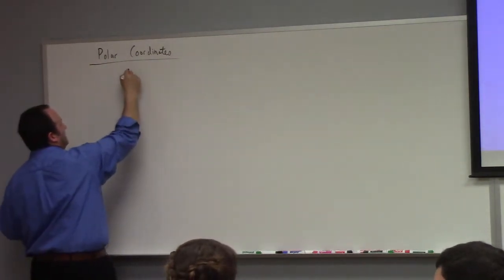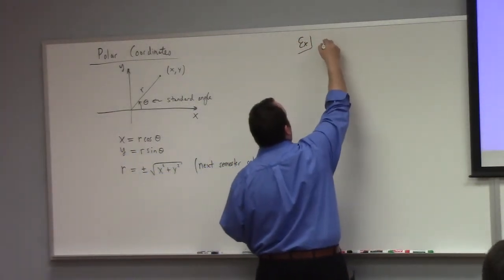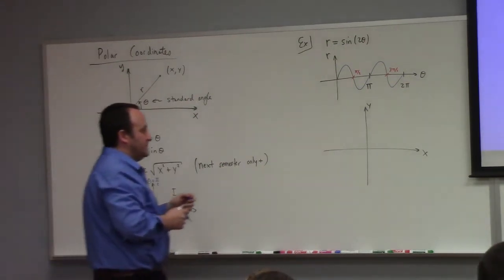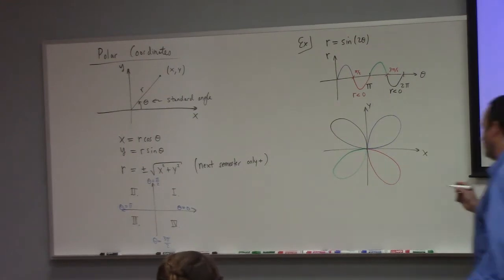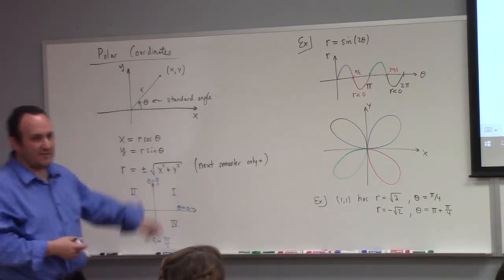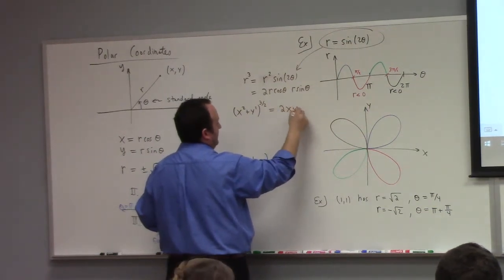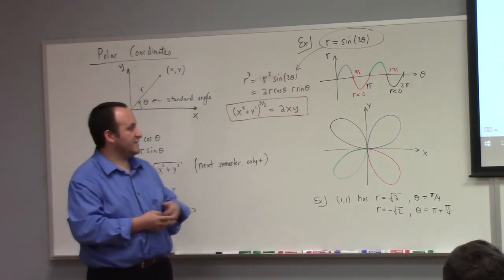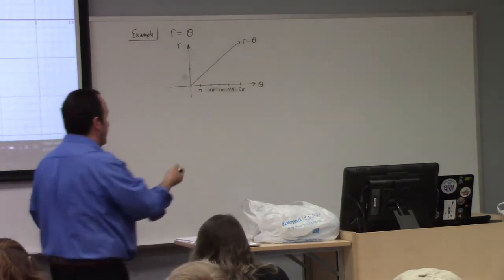Calculus II: polar coordinates graphing introduction, 4-12-19